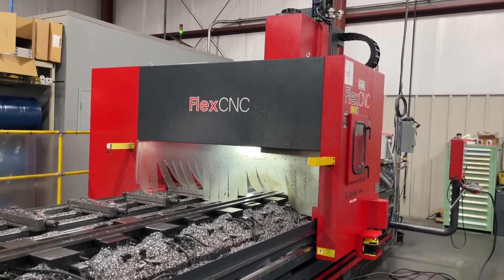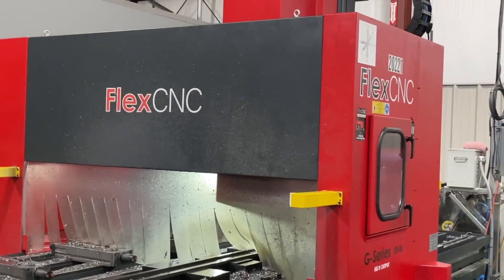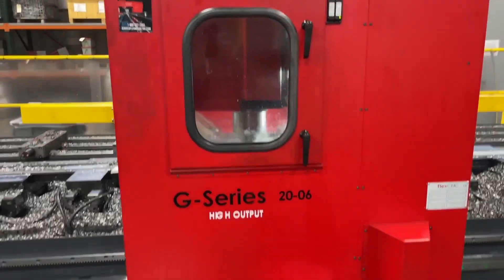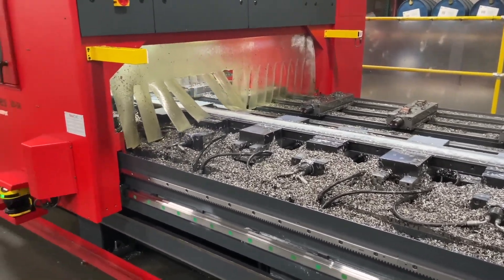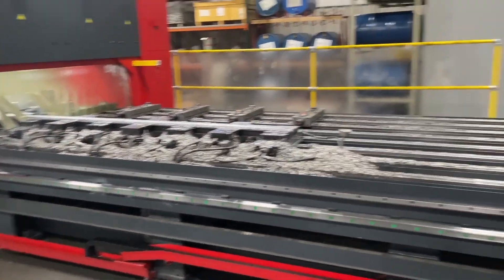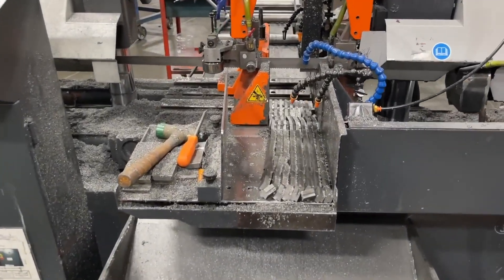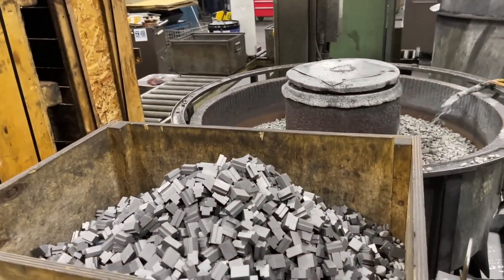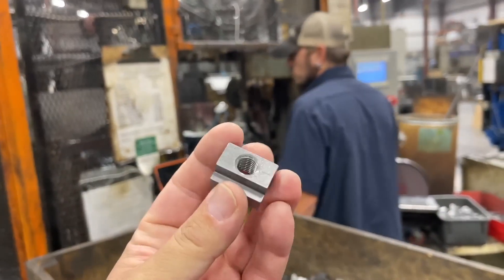Manufacturing T-Nuts on the FlexCNC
Abom79 visits TE-CO Manufacturing in Union, Ohio and shows how they manufacture their T-Nuts. This is a great example of how the FlexCNC can be used not only for large parts, but also small parts.